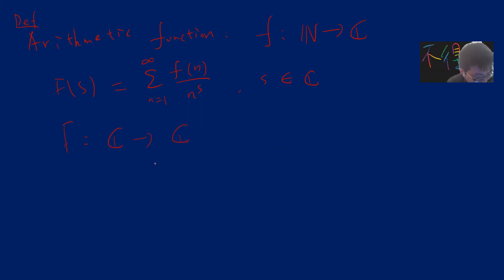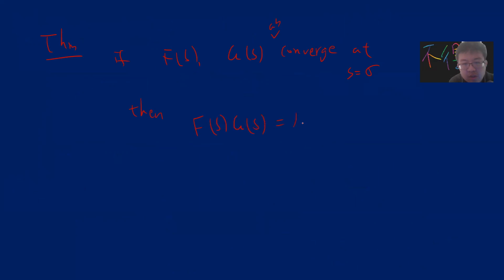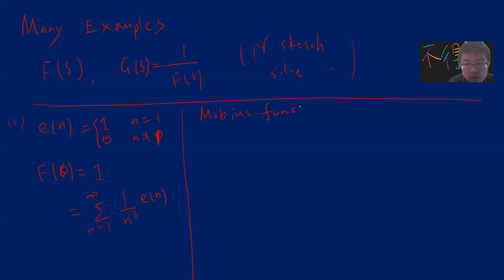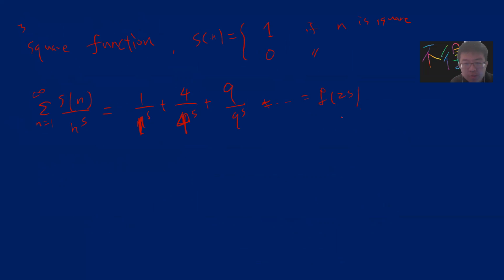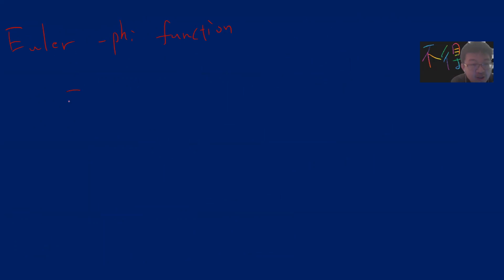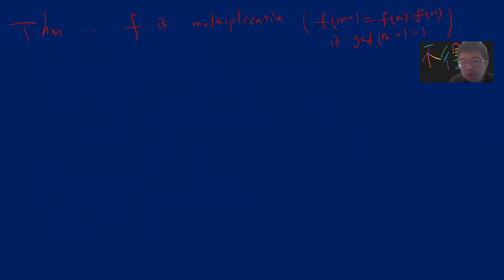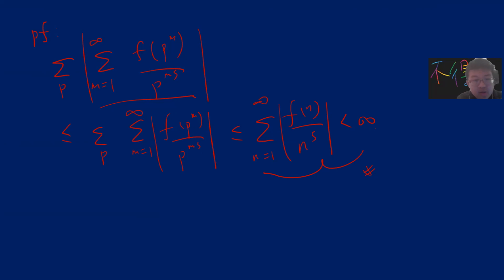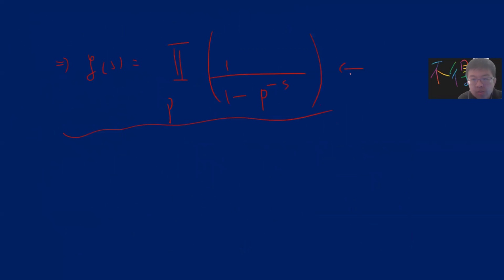Analytic number theory: Dirichlet series and Euler product